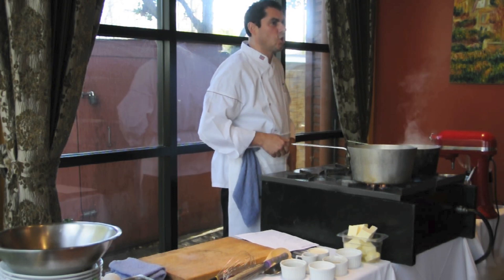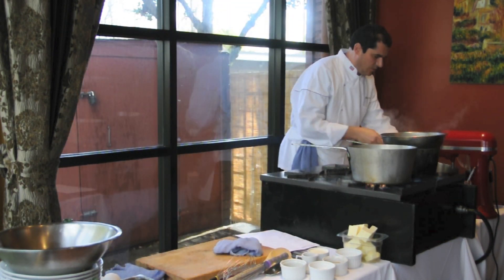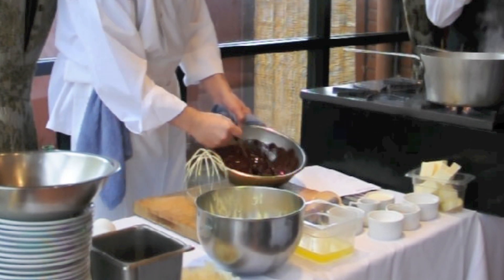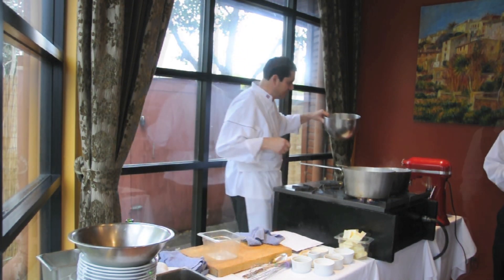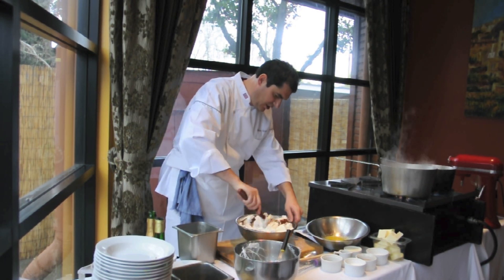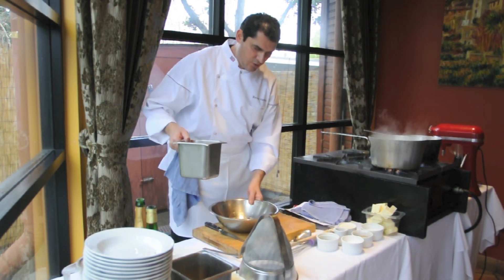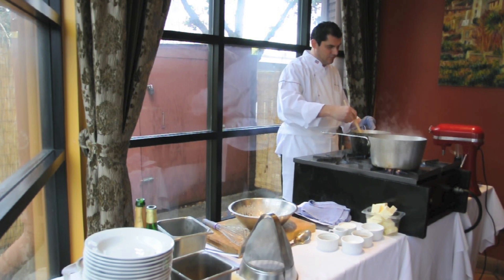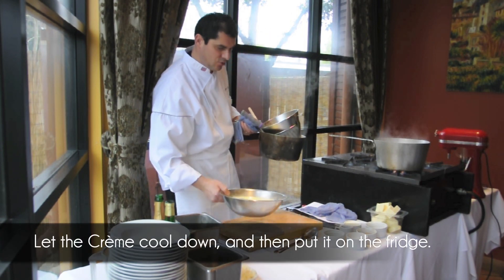Dark Vahlrona chocolate mousse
Chevalier Restaurant's cooking classes

ON:
January the 21st, 2012

AT:
Chevalier Restaurant
960 Moraga road
Lafayette, 94549
California

MENU:
Mousse au chocolat